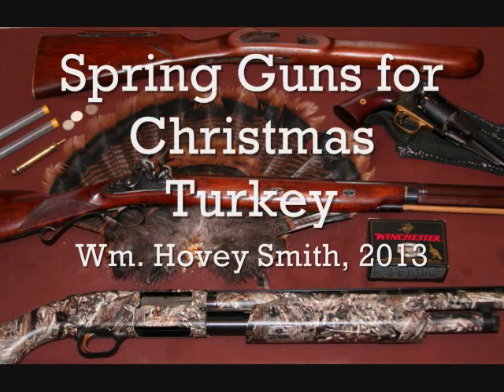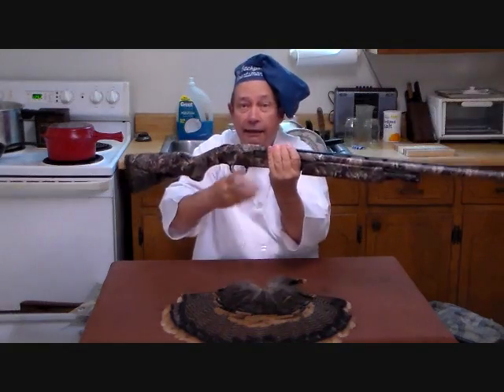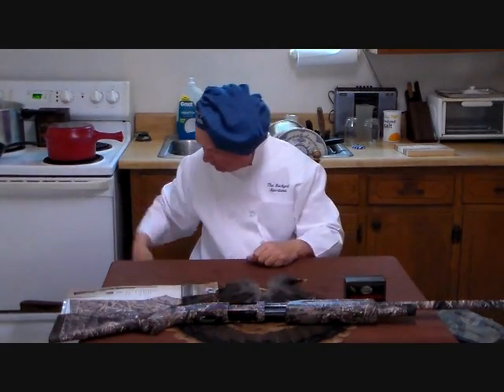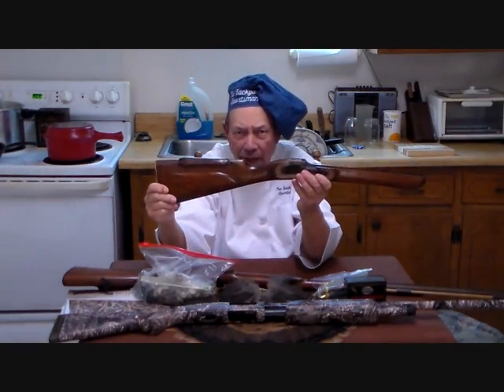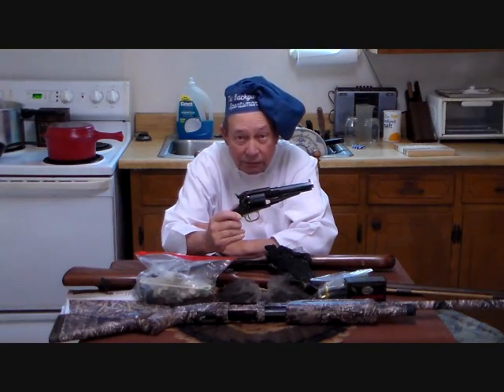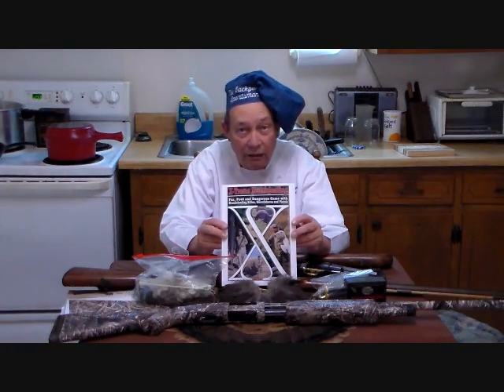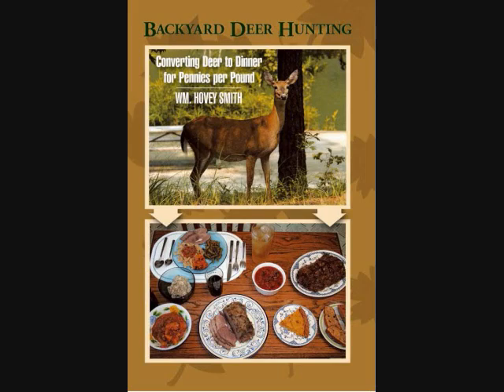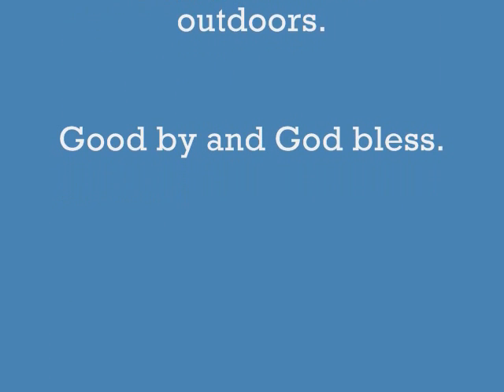Spring Guns for Christmas Turkey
A Mossberg 12-gauge Model 500 with Mossy Oak Gaphic camo, D. Pedersoli Mortimer flintlock fowler, .54 Caliber blunderbuss from Sportsman's Guide and a Sheriff's Model .44-caliber Remingon 1858 are going to attempt to bag a Spring Tom turkey for Christmas dinner.